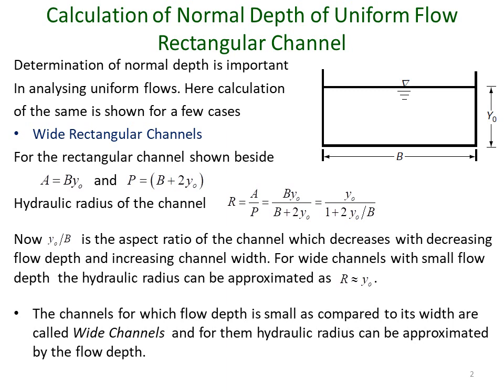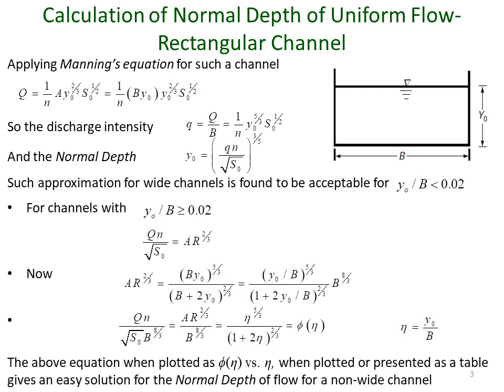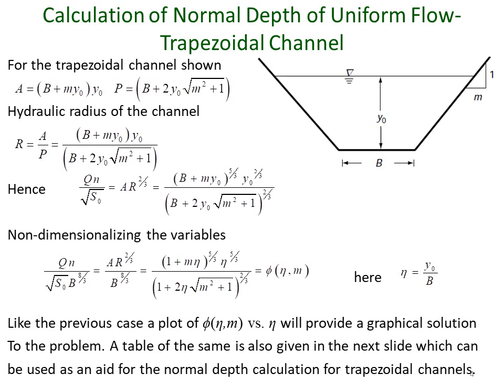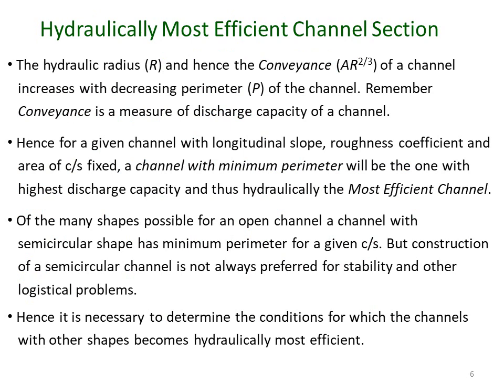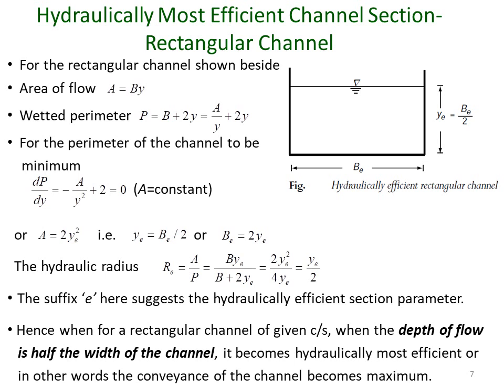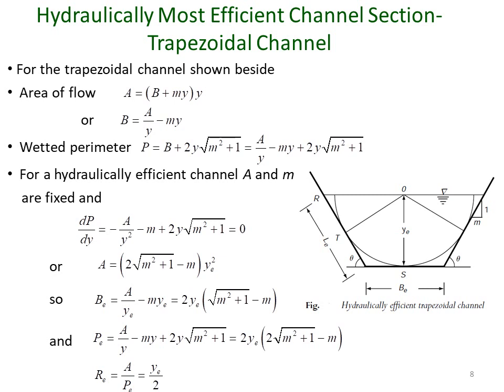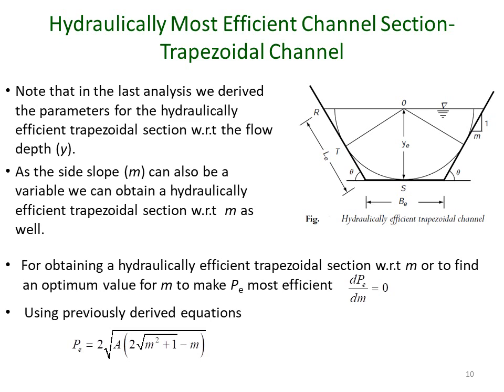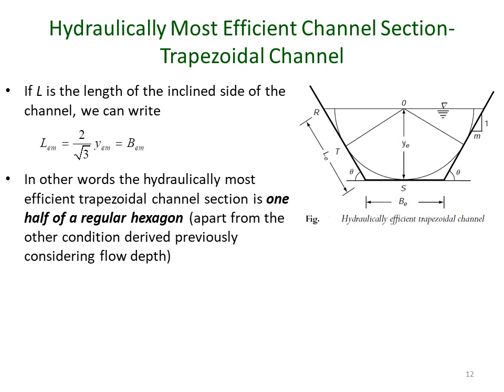Lecture 9 (CE302): Uniform Flow in Open Channels - Part3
This course is on Open Channel Flow and is a part of the UG level core course CE302-Pipe and Open Channel Hydraulics, taught at the Department of Civil Engineering, IIT Ropar, Punjab, India during the second semester of the academic year 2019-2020 by the owner of this video. In this video we discuss further on Uniform Flow in open channels. Calculation of normal depth for a few cases have been shown here and the concept and determination of the hydraulically most efficient channel section has been shown. Downloading and sharing these videos without permission of the owner is strictly NOT PERMITTED.